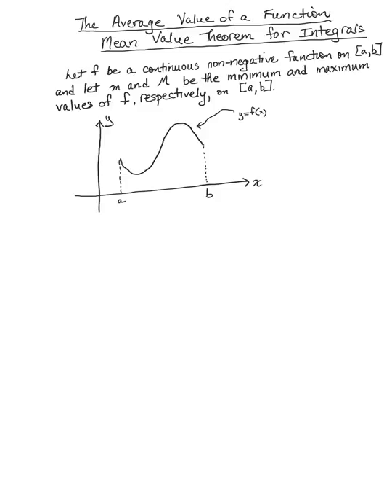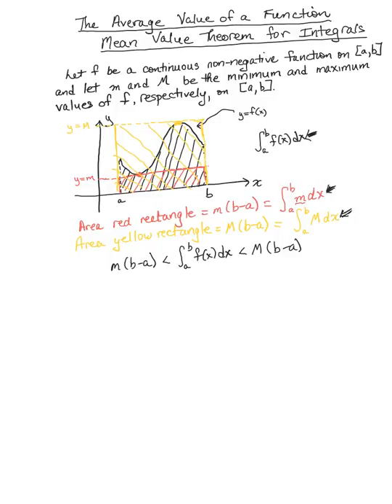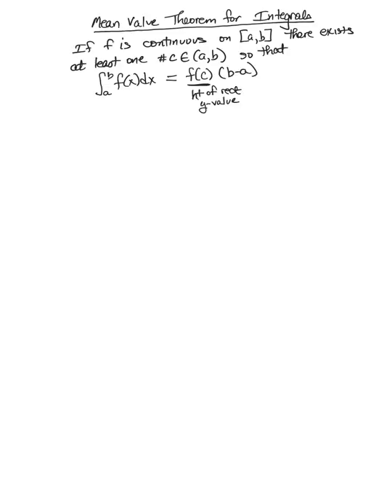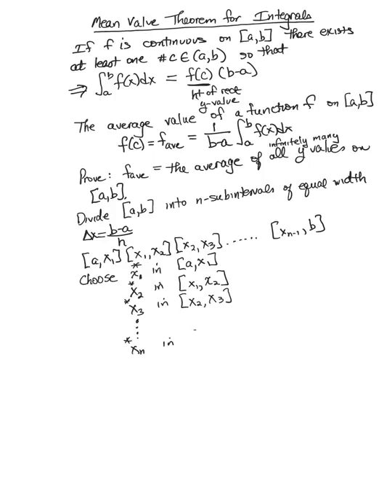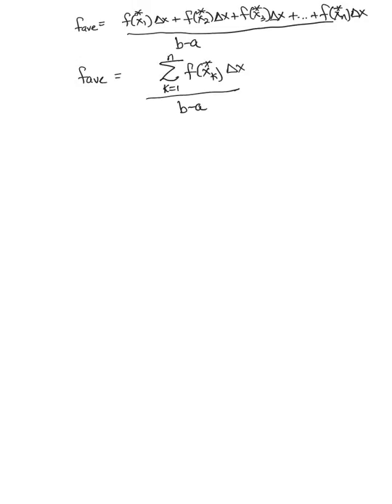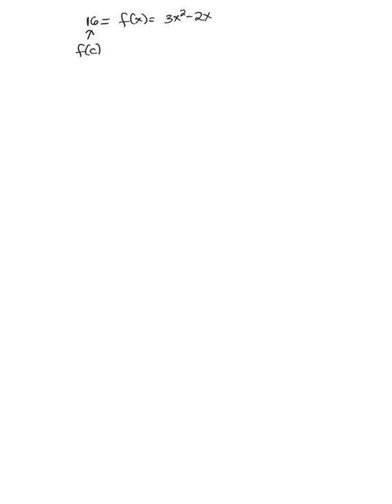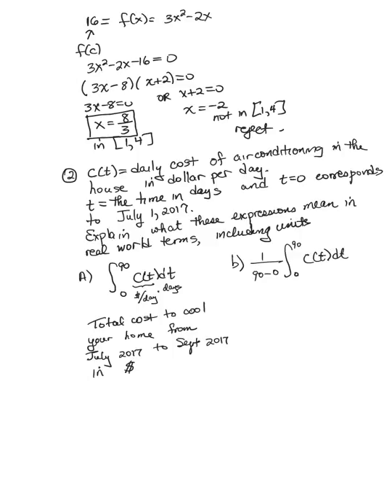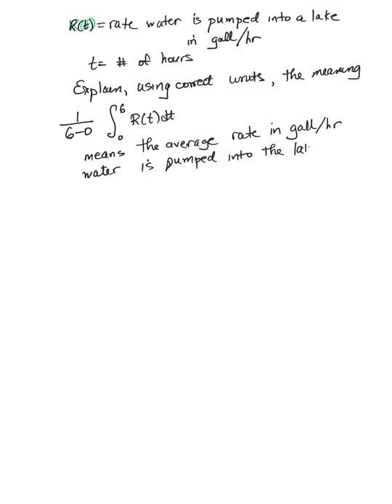Average Value of a function Mean Value Theorem for Integrals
Lesson on Average Value of a continuous function on a closed interval.
Take notes and copy all problems.